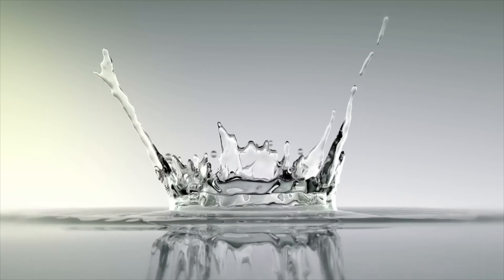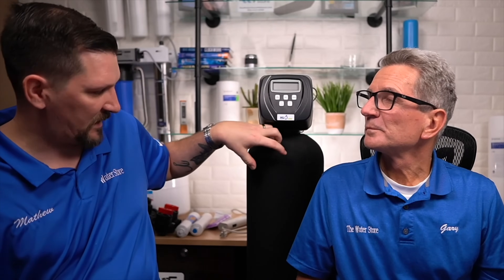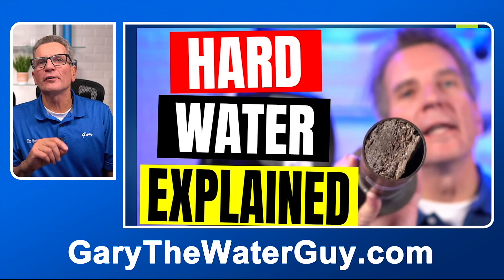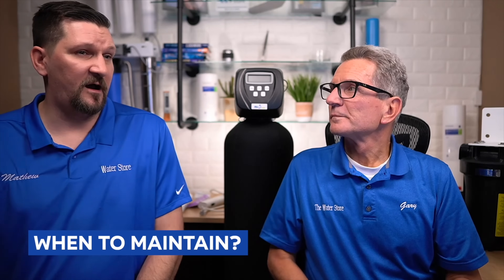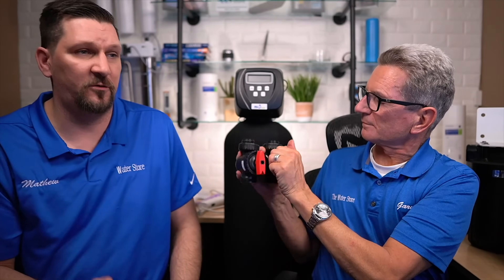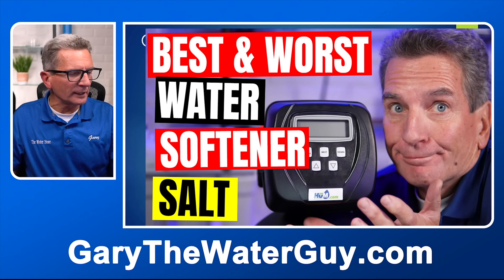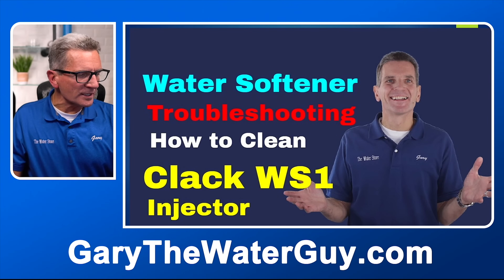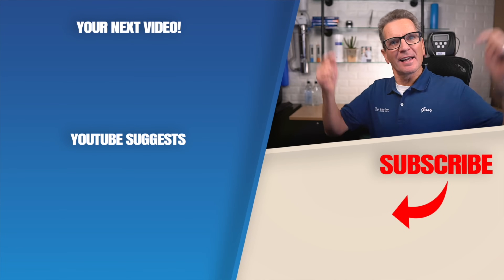Clack WS1 Water Softener Maintenance Pro Tips & Tricks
Everything you need to know about water softener maintenance! In this video Gary and Matthew discuss all the tips and tricks you should know to maintain your water softener like a pro. By the end of this video you'll know exactly where to start, what to do, how often, and what you should avoid along the way.

2) LET’S CONNECT!

3) CONTACT!

4) SHOP!

Chapters
0:00 - Introduction
0:17 - Introducing Matthew and What To Expect
0:39 - Know What Make And Model You Have
1:06 - Clack WS1 Valve
1:20 - How To Check For A Clack Valve
2:00 - What Is A Water Softener
3:08 - Why Use A Water Softener
4:45 - Parts Of A Water Softener
5:00 - Types Of Water Softeners
5:38 - When Should You Perform Maintenance
6:05 - How To Maintain a Water Softener
9:00 - Salt
9:56 - What’s The Correct Salt Level
11:05 - Last Piece Of Maintenance You Should Do
11:45 - Water Softener Jackets?
12:47 - HUM Water Softeners
13:13 - Outro